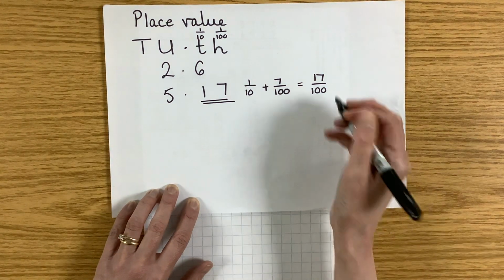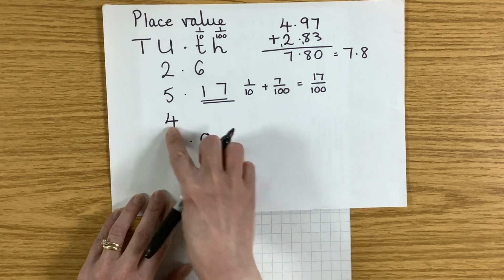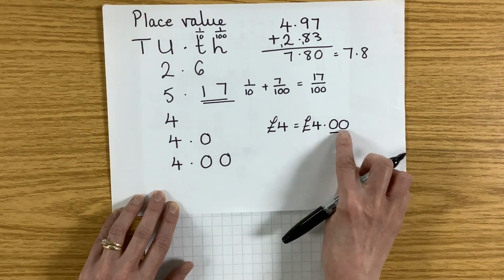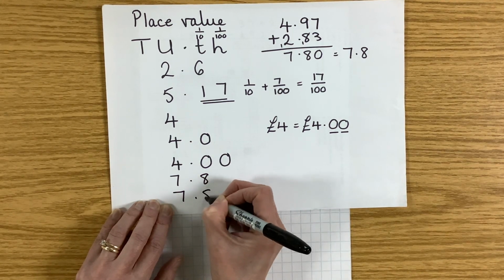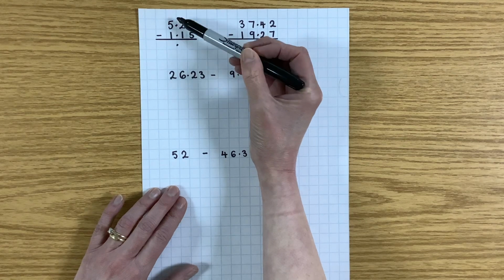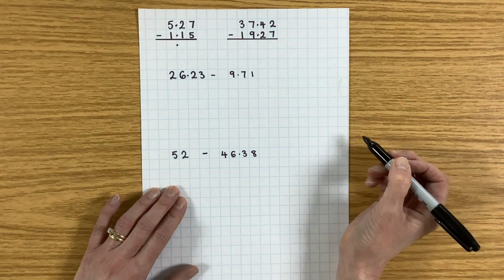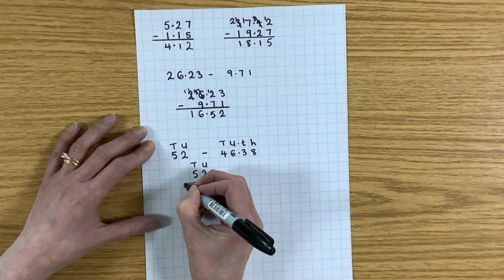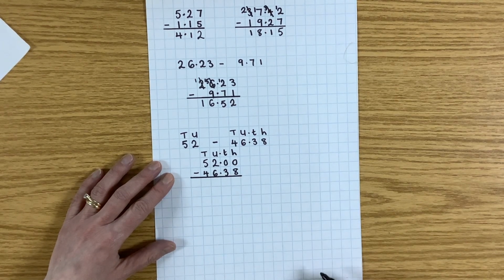Decimals - hundredths Lesson 5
It’s time to subtract!